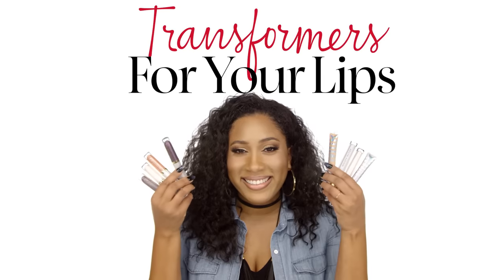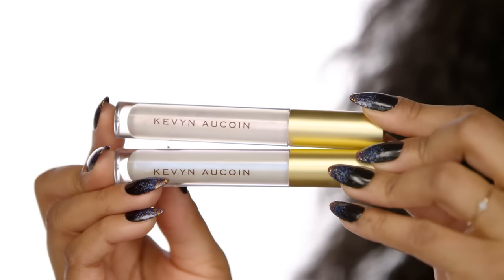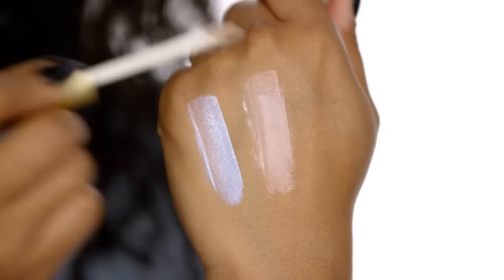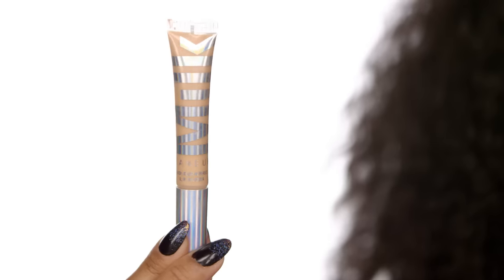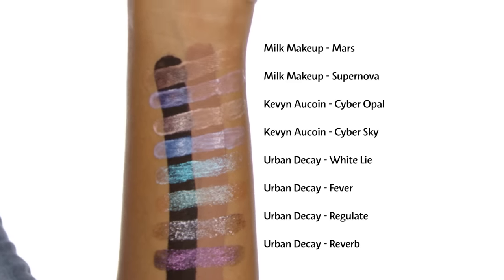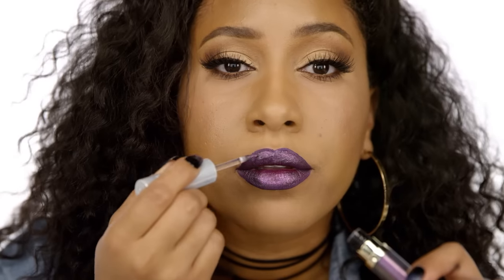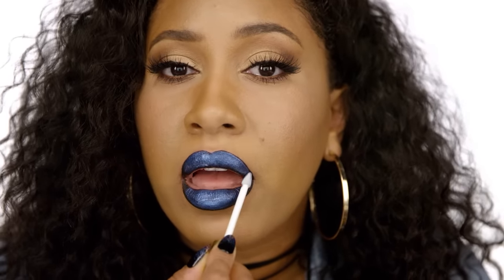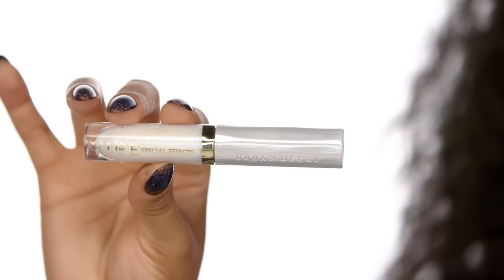How To Use Lip Transformers | Sephora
Sephora PRO Artist,  Myiesha shows us how to use her favorite lip transformers. Watch to learn how to create unique lip looks!